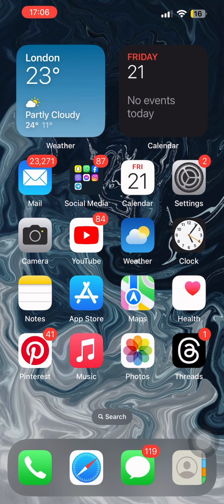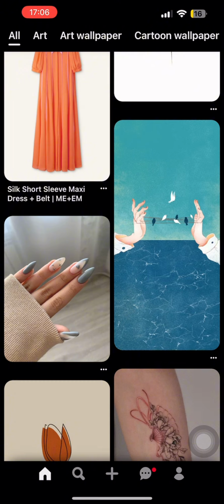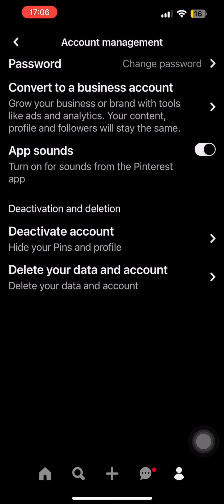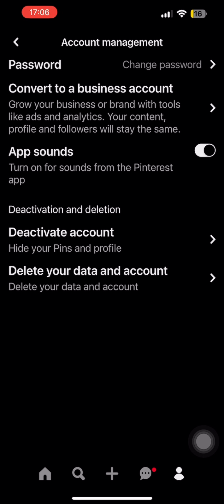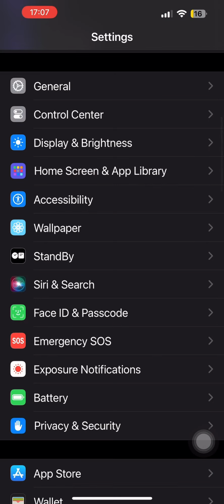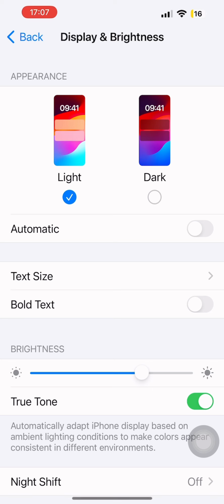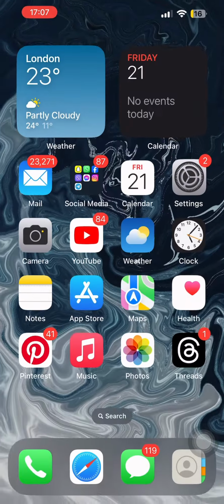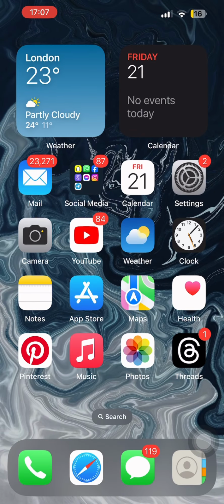How to Enable Dark Mode on Pinterest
In today's video, I'm going to show you how to enable dark mode on Pinterest. Let's get started.

Launch Pinterest:

Open the Pinterest app on your mobile device.
Go to Your Profile:

Tap on your profile icon at the bottom right corner of the screen.
Then tap on your profile picture icon at the top left corner of the screen.
Account Management:

Tap on "Account Management."
Change Theme on iPhone:

As you can see, there is no direct option to change the theme within the Pinterest app.
If you are using an iPhone, here's what you need to do:
Open iPhone Settings:

Go to the "Settings" app on your iPhone.
Display and Brightness:

Scroll down and tap on "Display & Brightness."
Select Dark Mode:

Under the "Appearance" section, you will see options for Light and Dark.
Tap on "Dark" to enable dark mode.
Check Pinterest:

Now, go back and open the Pinterest app again.
You will see that the Pinterest theme is now in dark mode.
That's how you can change your Pinterest theme to dark mode on your iPhone. It's a simple and quick process.